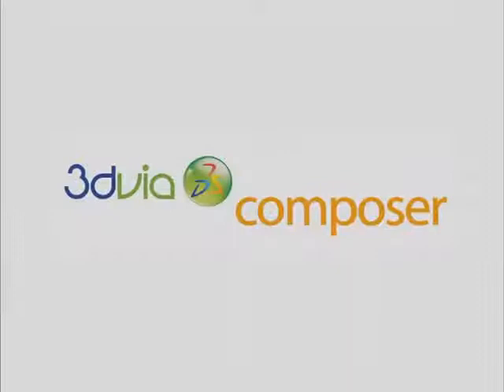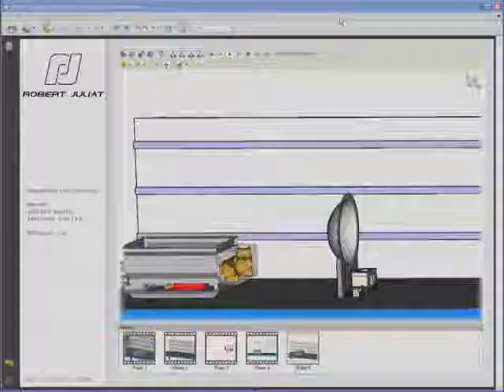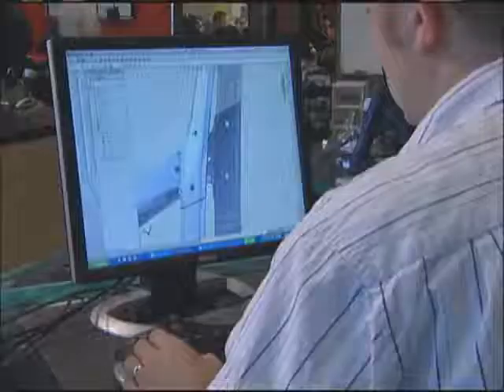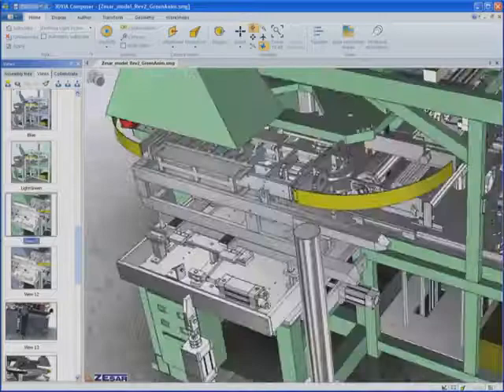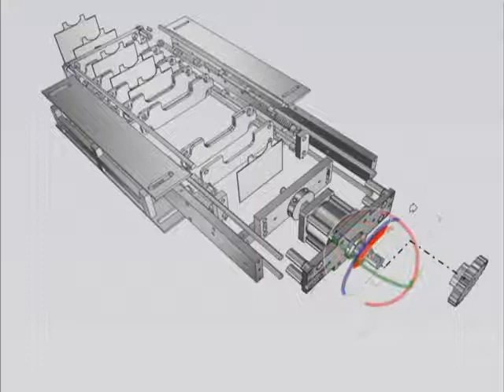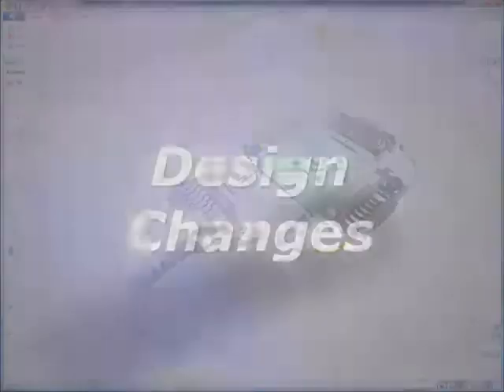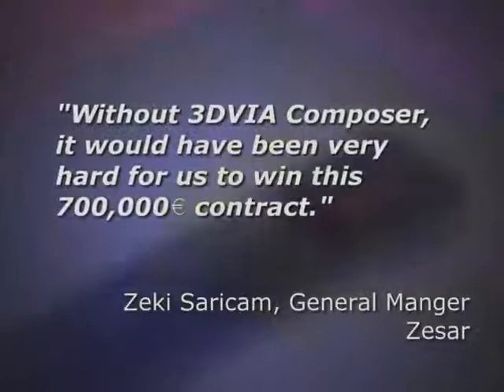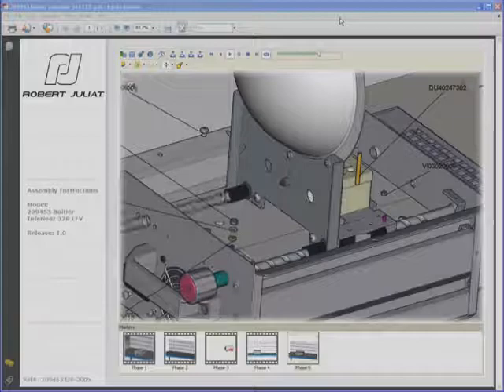3DVIA Composer Executive Demo - 2010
5 Minute overview of 3DVIA Composer, the most powerful and easy to use tool for leveraging 3D CAD data for use in Marketing & Technical Communications.  Fully manipulate the parts within an assembly and generate high quality images or even full animations.